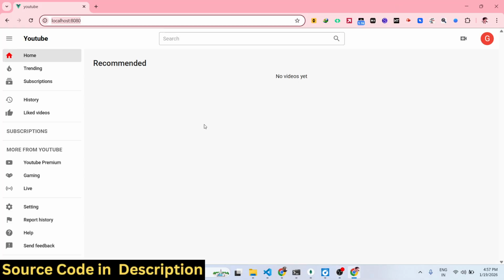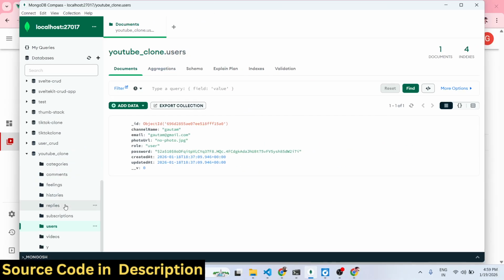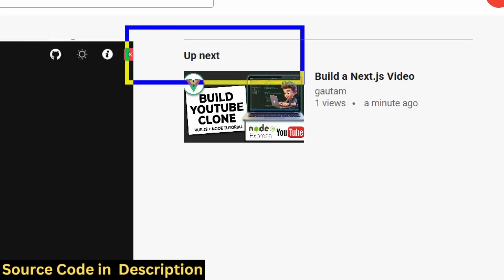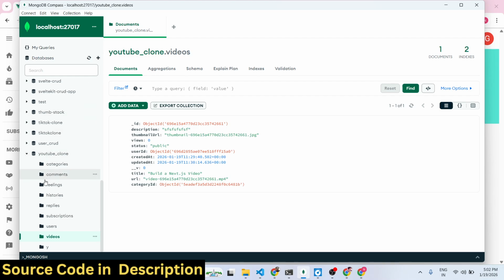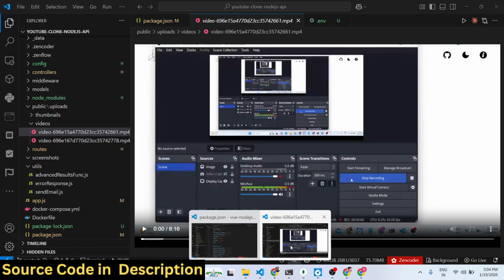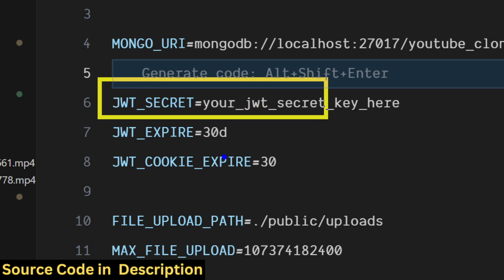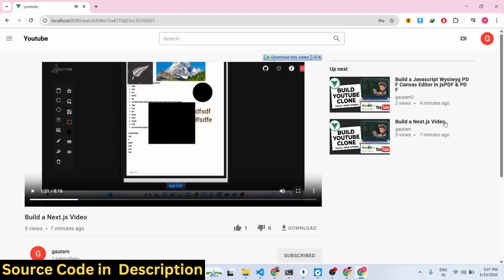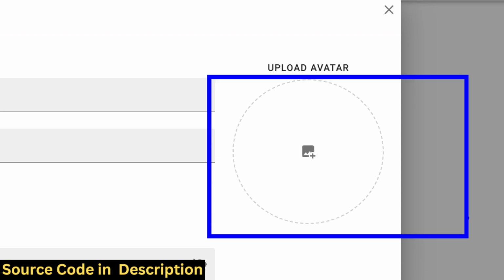Build a Vue.js Full Stack Youtube Clone + JWT Auth in Node.js Express Using MongoDB in Browser